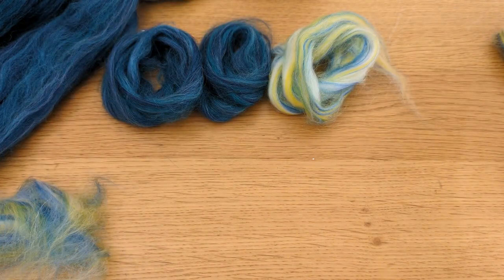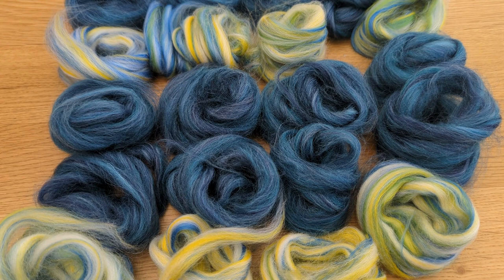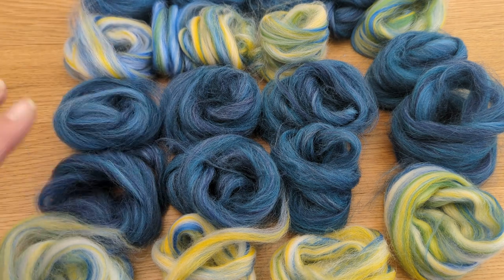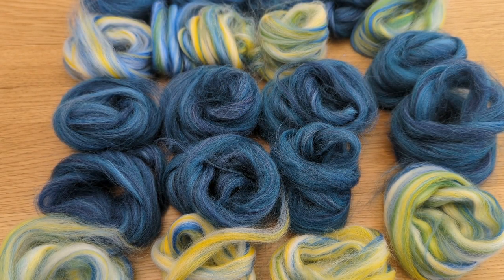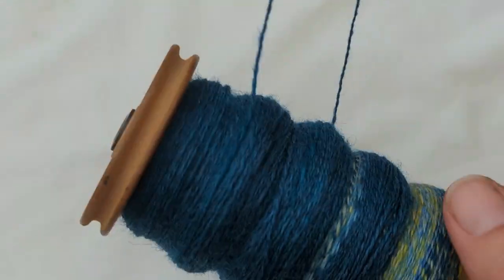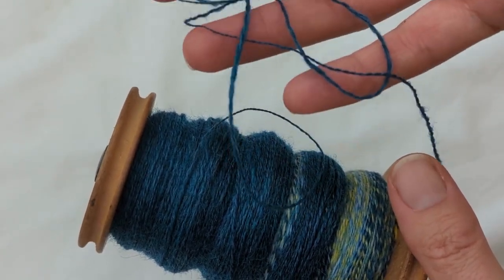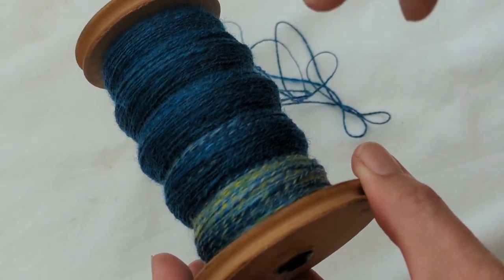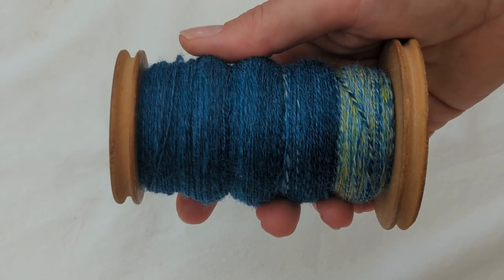Hand Spinning Sock Yarn on an Ashford Traditional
In this video, I discuss the best fibre for spinning sock yarn and the best way to spin a sock yarn. Spinning on my vintage Ashford Traditional Spinning Wheel
handspun yarn, hand spinning, sock yarn, shetland wool,

Ensuring accessibility for everyone is a priority for me, and I want to make sure that all my content remains freely accessible on YouTube without any paywalls. Nevertheless, creating videos comes with its own expenses.

Please please only spend your hard-earned cash if you can really afford it.